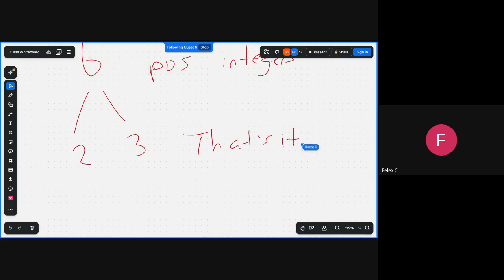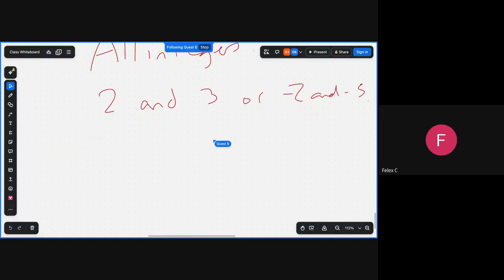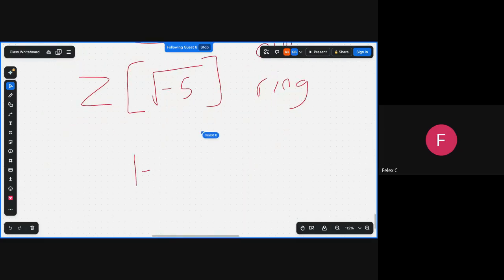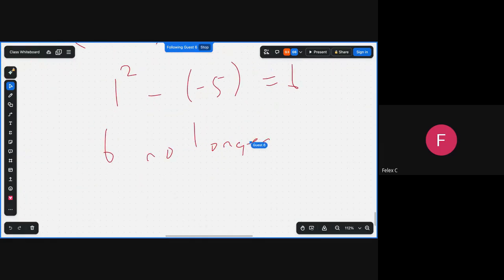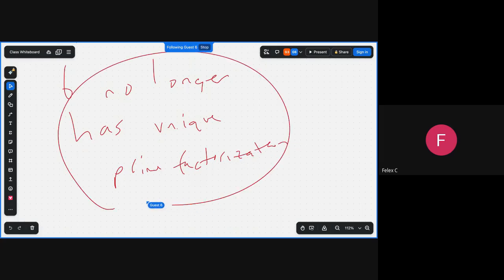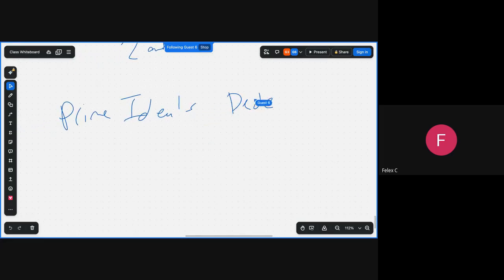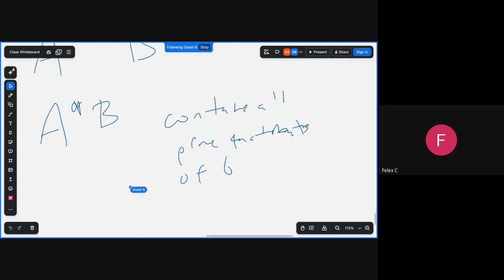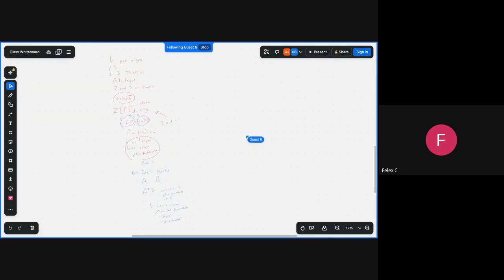The Failure of Prime Factorization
Look at the number 6. If you only consider the positive integers, then the prime factorization is 2 and 3. That’s it. A unique prime factorization.

Now look at all integers. Now the factorization could be 2 and 3 or -2 and -3. Now suppose you look at all numbers of the form (a + b*sqrt(-5)) where a and b are integers. You can prove that these numbers form a closed set. In fact, it forms the Z[sqrt(-5)] ring. Suddenly, (1-sqrt(-5)) and (1+sqrt(-5)) multiply to 6. Both of these number cannot be broken down any further, so they are prime. 6 no longer has a unique prime factorization. If you set b = 0, you’ll notice that 2 and 3 are also in this ring, so the original unique prime factorization is also here.

This is the beginning of prime ideals (due to people like Dedekind). If you have a ring, which has a bunch of numbers, you can look at subsets, usually infinite subsets of the ring. For example, suppose I have subset A and subset B. Now, although 6 does not have a unique prime factorization, suppose that A*B contains all of its unique prime factorizations, then we say that 6 has a unique prime ideal factorization. And now prime factorization has been “saved” or “re-established.”